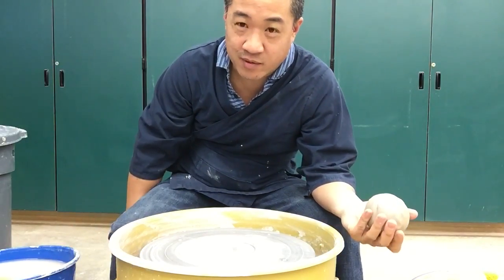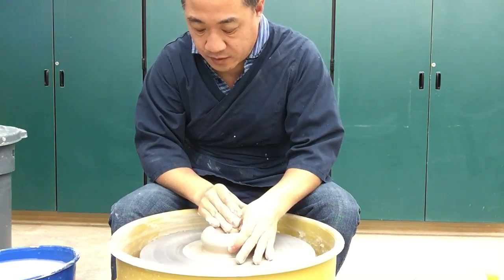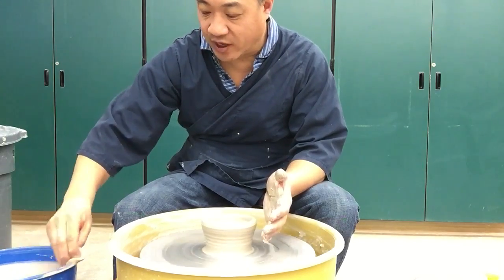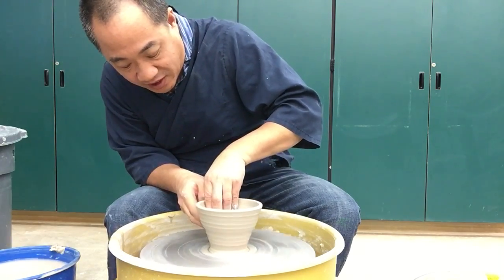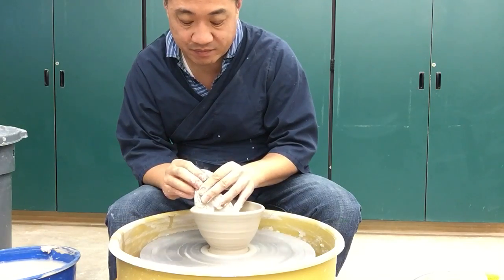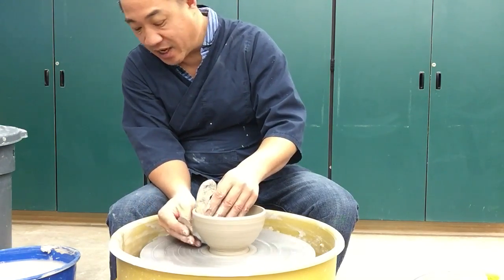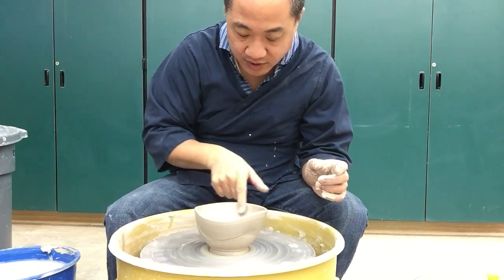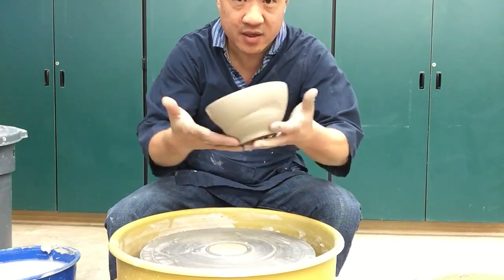Throwing a bowl on the potters wheel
A quick look at making a bowl on the wheel and including some altering of the shape.